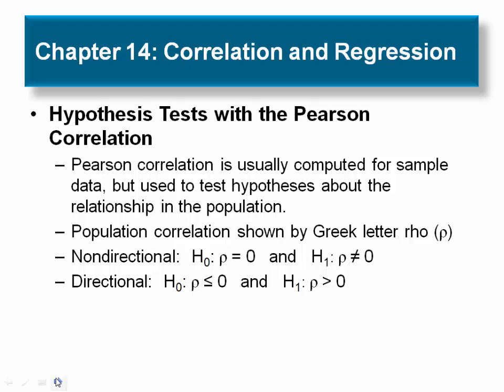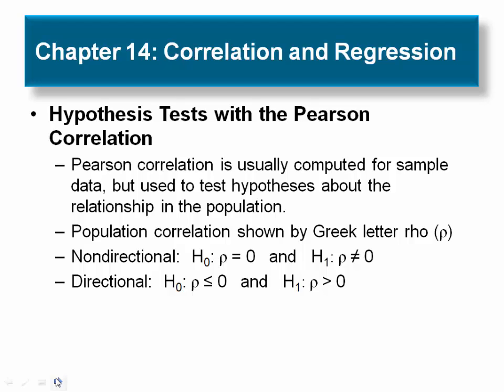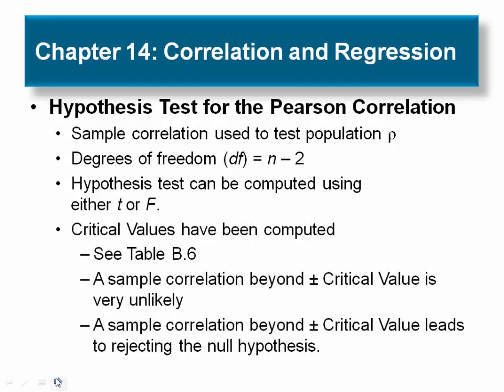PSYC295Chapter14HypothesisTestingandrSquare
Presents and discusses hypothesis testing within correlation as well as the Coefficient of Determination and its application.